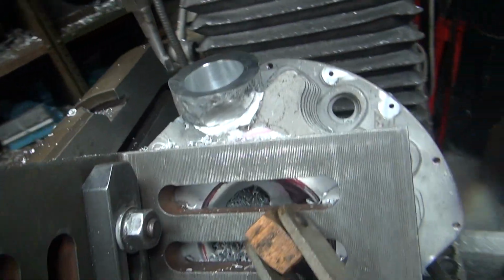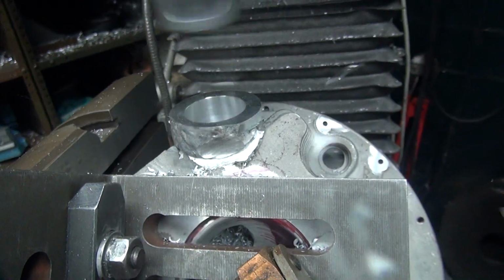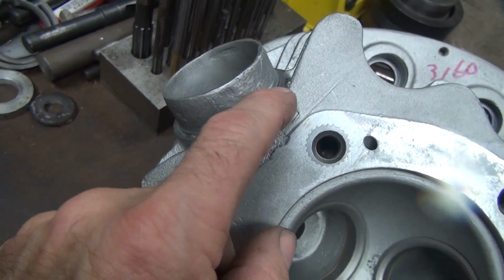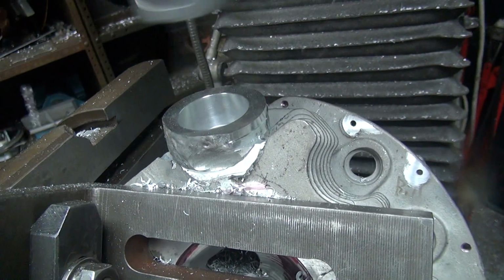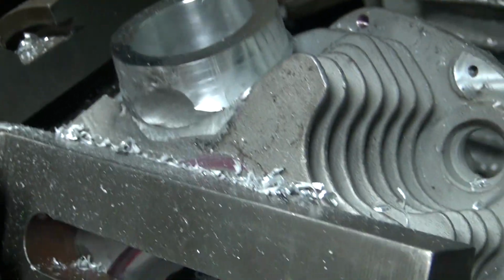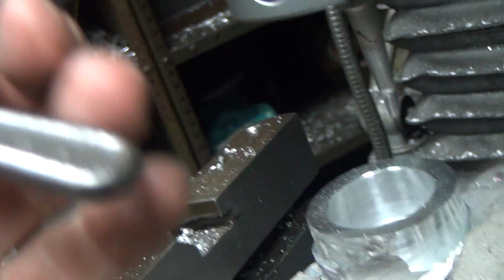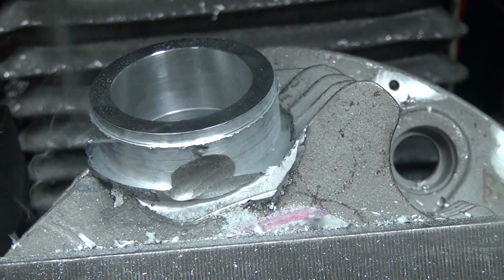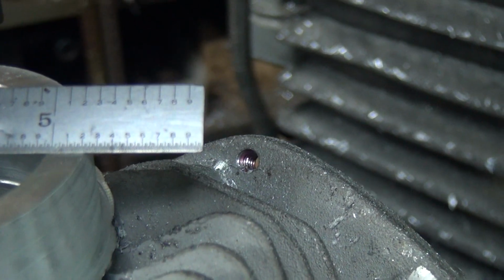#186 1958 & 1960 harley panhead complete head restoration repair welding & machining, tatro machine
valve seat removal, welding, machine and install new unleaded valve seat.
spark plug hole repair. change to 3/4" length.
spark plug and valve seat crack repair.
weld head gasket surface and machine.
complete welding of exhaust spigot and machine back to standard size of 2.050".
cooling fin welding repair and machine back to correct size for full heat transfer. this allows the stock cooling of the head.
weld and machine intake manifold o-ring nipples.
milled performance port job.
full performance multiple angle valve job.
install oversize intake valves.
machine rockerarm blocks to fit rockerarms correctly.
weld rockerarms to correct valve geometry.
set-up valve springs and guides for high lift hotrod cam camshaft.
fully assemble heads, rockerarms and pan covers.